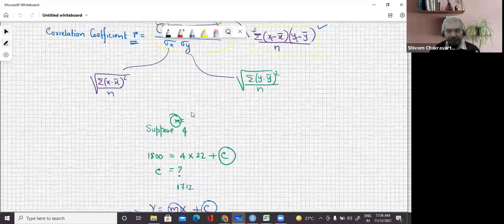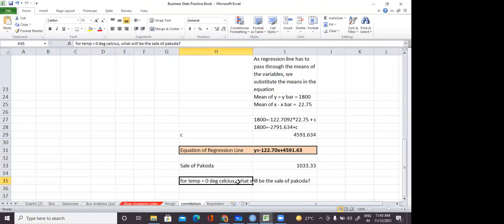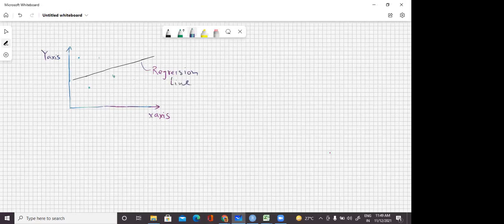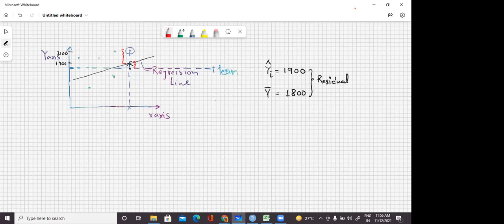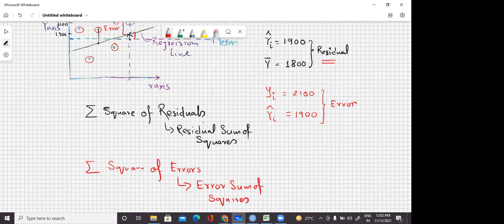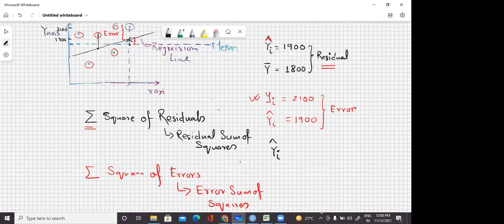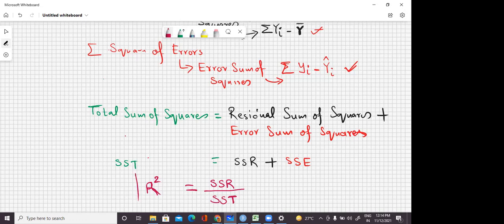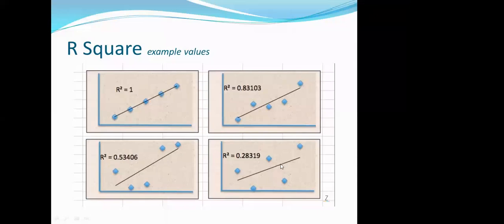12 Stats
12 Stats